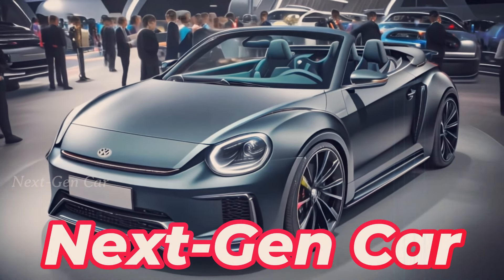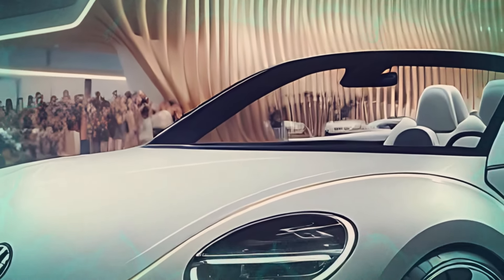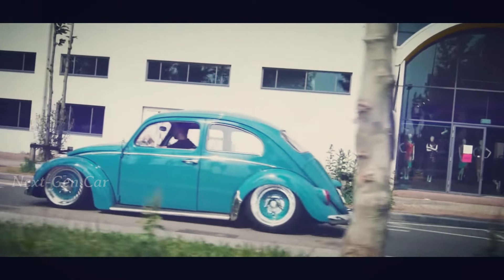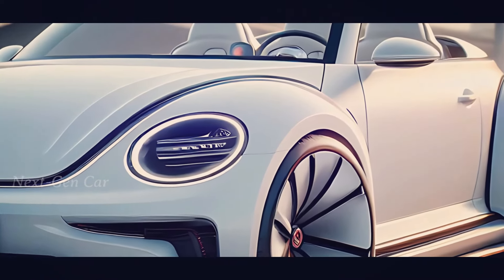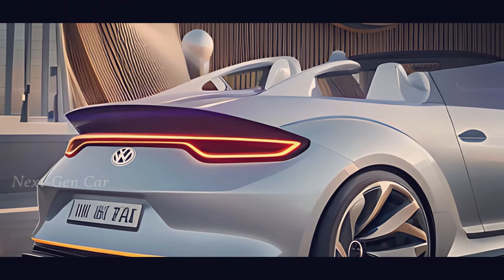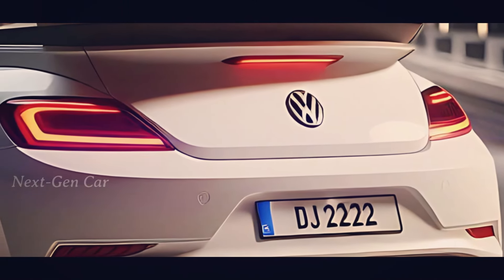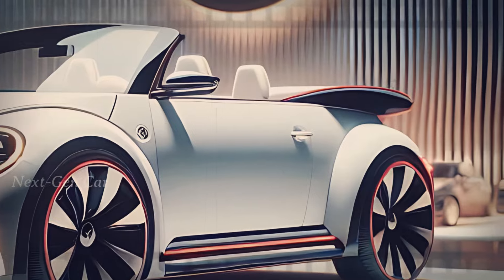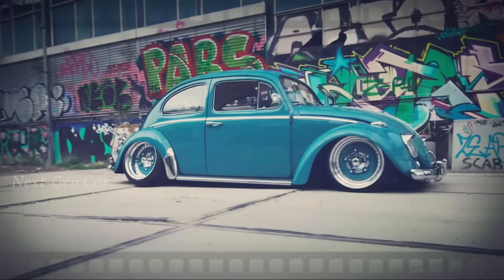2025 VW Beetle Cabriolet Model - Official Reveal | FIRST LOOK!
2025 VW Beetle Cabriolet -Welcome back to Next-Gen Car! Today, we are thrilled to give you an exclusive first look at the highly anticipated 2025 VW Beetle Cabriolet. This iconic car is back and better than ever, merging classic charm with modern innovation.

In this video, we take you through everything you need to know about the new Beetle Cabriolet:
- **Design:** Discover how Volkswagen has masterfully blended the timeless curves of the original Beetle with sleek, contemporary lines and a convertible top.
- **Technology:** Get inside the driver-focused cockpit featuring a fully digital instrument cluster and cutting-edge infotainment system.
- **Powertrains:** Learn about the potential electric and traditional gas-powered engine options, offering exciting and eco-friendly driving experiences.
- **Legacy:** Relive the nostalgia of the Beetle, a symbol of sunshine, freedom, and the open road, now enhanced with modern comforts and technology.

**Join the conversation:** Are you excited about the return of the Beetle? What features are you most looking forward to in the 2025 Cabriolet?